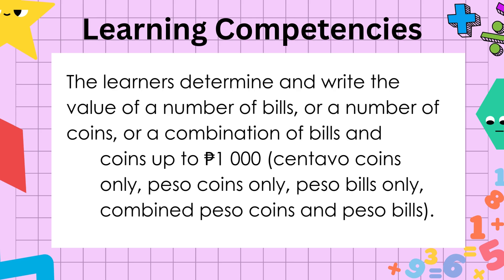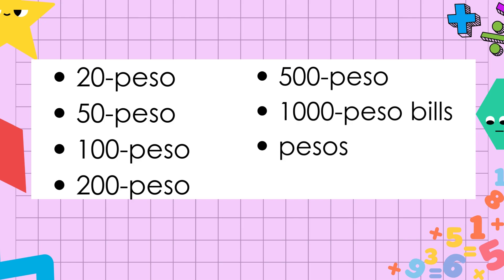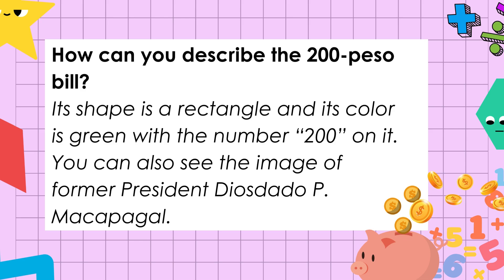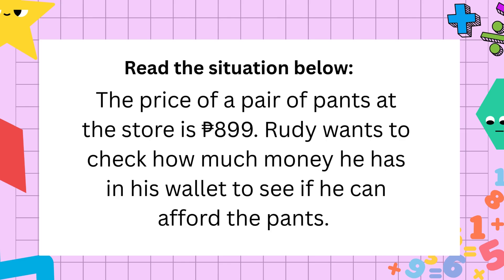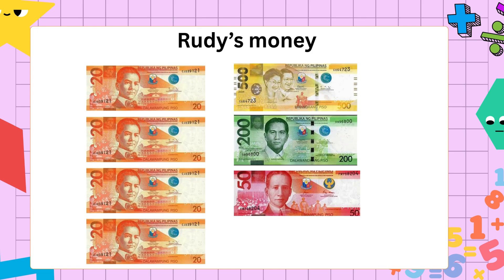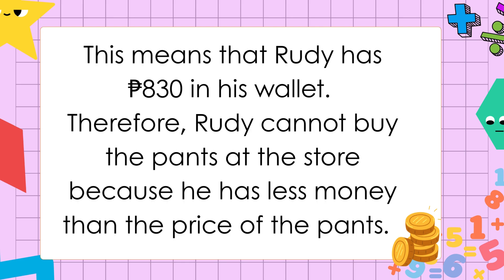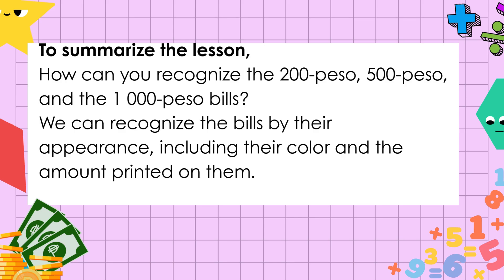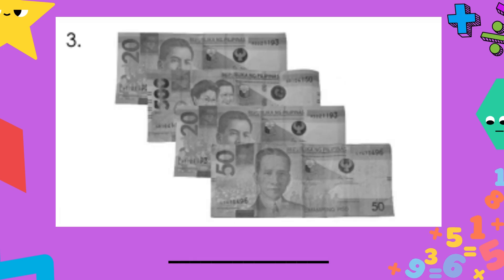MATH 2 MATATAG CURRICULUM QUARTER 2 WEEK 1 DAY 2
MATHEMATICS 2 QUARTER 2 WEEK 1 DAY 2